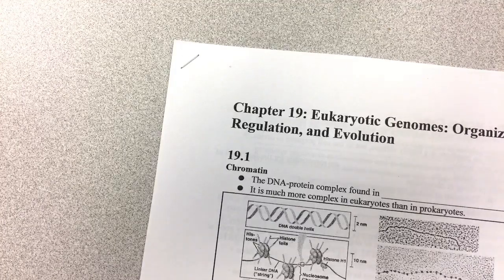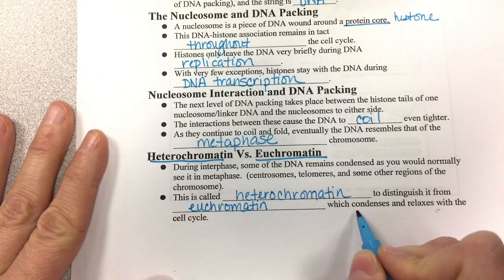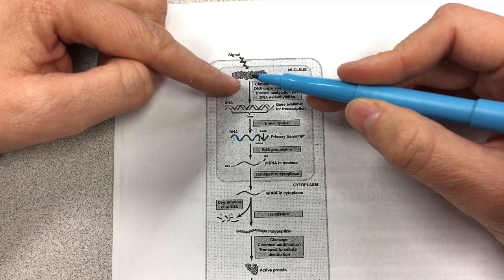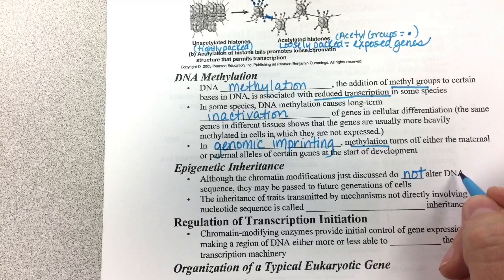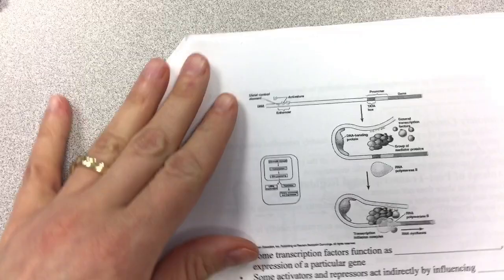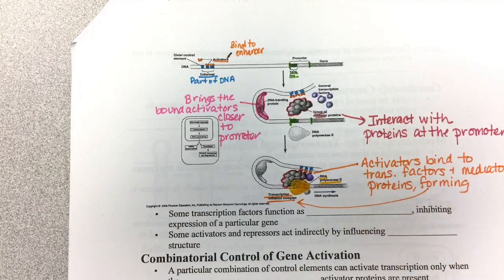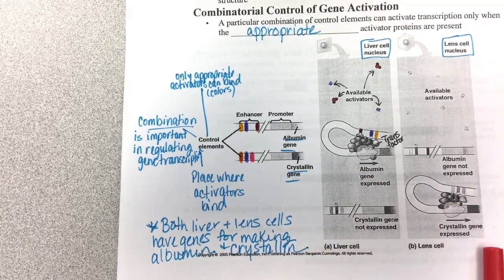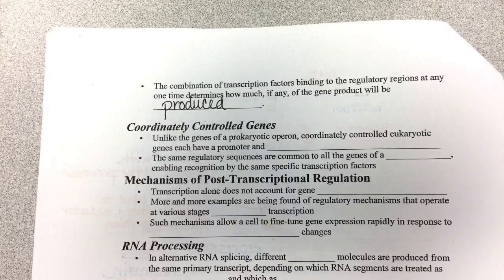Chapter 15 (New book) Part 2